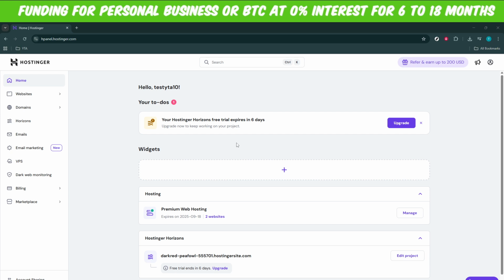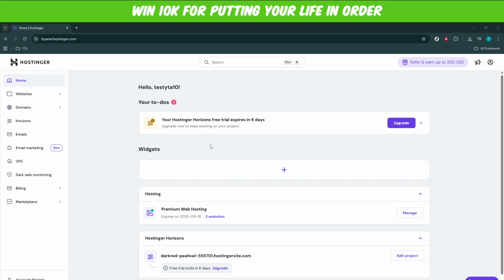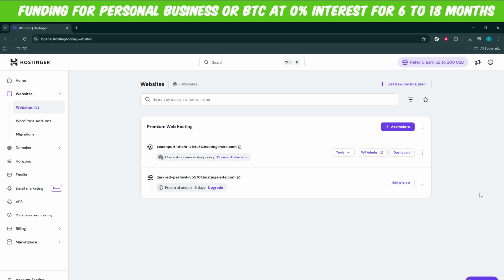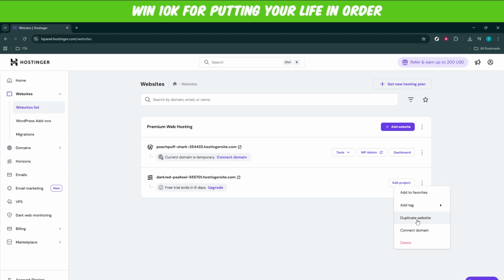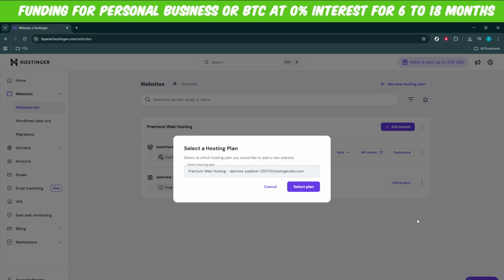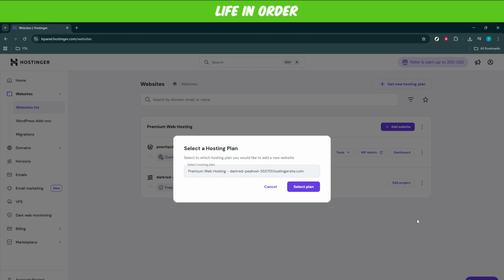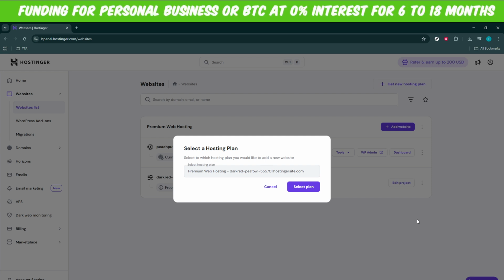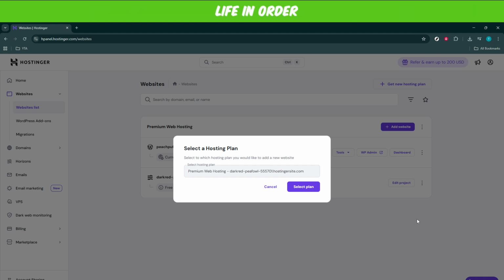How to Duplicate a Website in Hostinger Website Builder 2025